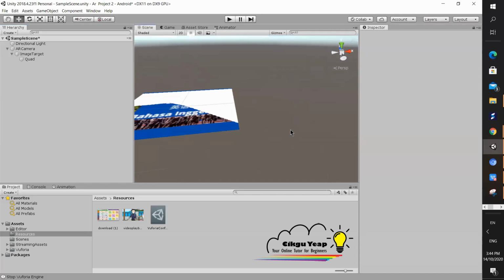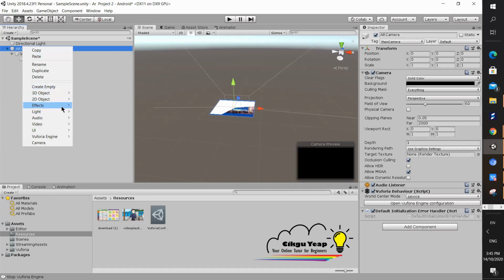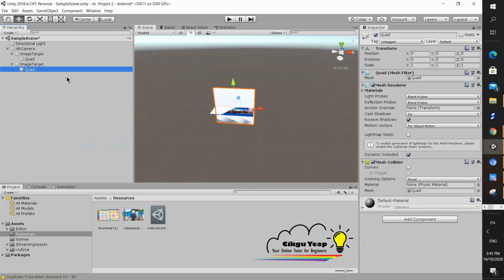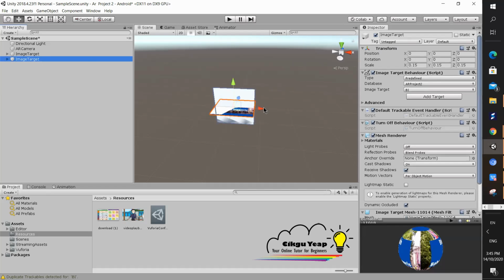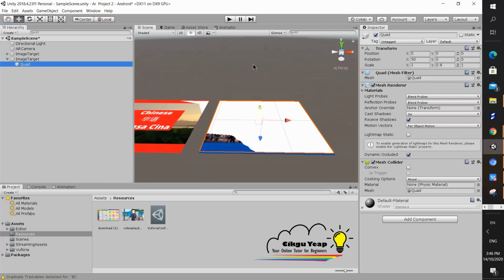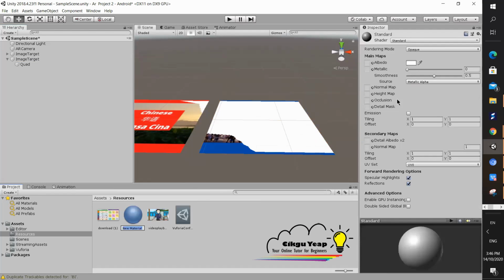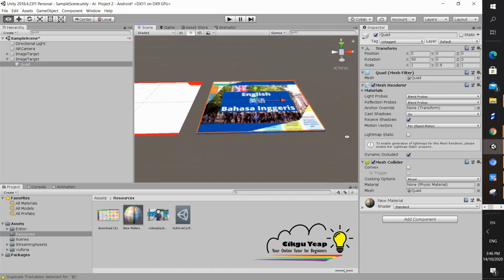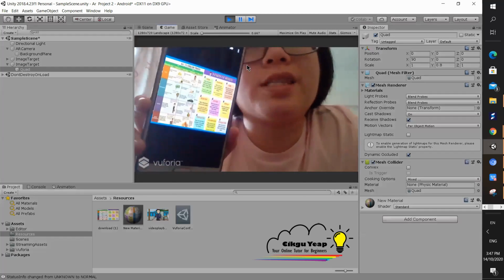How to Make AR in Unity | Cikgu Yeap | Part 2 (Inserting Photo)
This part is the beginning part to implement Augmented Reality with Unity.

Everything starts from small with a passion for sharing. I started making videos on Youtube to promote Digital Knowledge within my community.

Let us bring a better Digital Community for Malaysia.

⚠️ Please be mindful of what you comment on any Cikgu Yeap's video, and be aware that we will be removing anything offensive and violating the community guidelines in Youtube. Thank you.